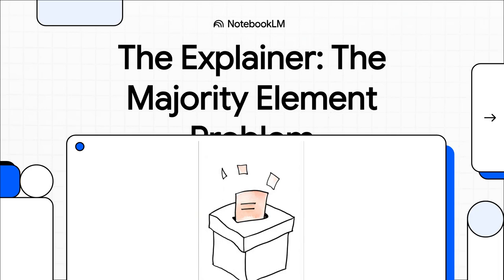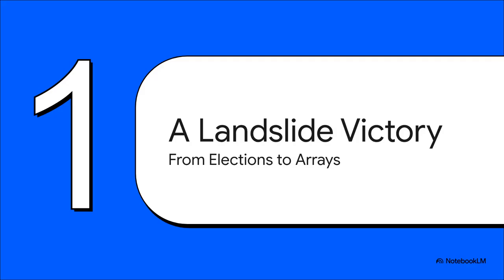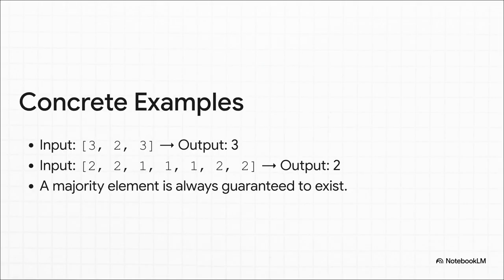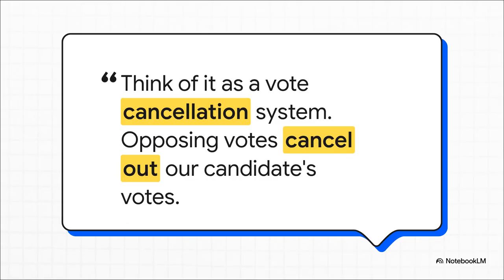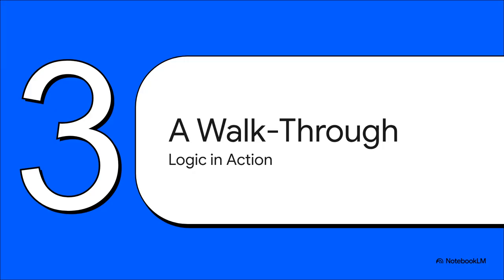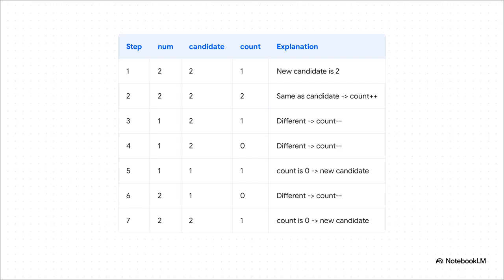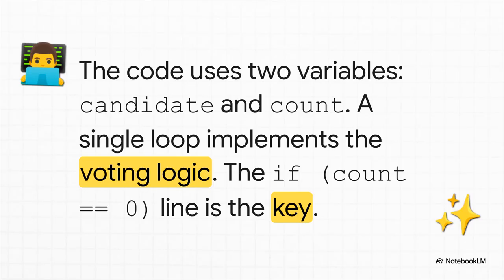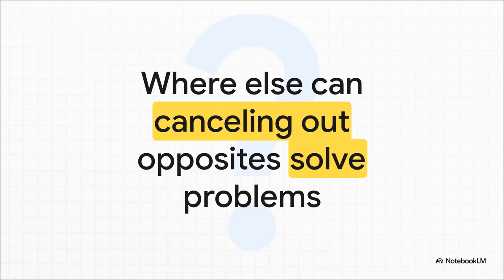LeetCode 169: Majority Element Explained | Boyer–Moore Voting Algorithm in Java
In this video, we solve LeetCode Problem 169 – Majority Element – in the easiest and most efficient way using the Boyer–Moore Voting Algorithm.

We’ll break it down step-by-step:
✔ Why the majority element always exists
✔ Naive approach vs. efficient approach
✔ Step-by-step dry run with example
✔ Java implementation explained line-by-line

This video is perfect for:
- Students learning algorithms
- Anyone who wants to understand Boyer–Moore Voting Algorithm intuitively

📌 Problem: Given an array nums of size n, return the majority element. The majority element is the element that appears more than ⌊n / 2⌋ times.

Example:
Output: 2

💻 Java Code:
class Solution {
    public int majorityElement(int[] nums) {
        int candidate = 0;
                candidate = num; // pick new candidate
            if (num == candidate) {
                count++; // same → vote++
            } else {
                count--; // different → vote--